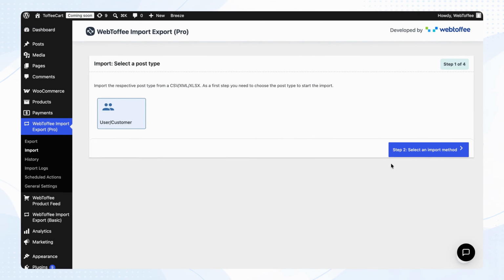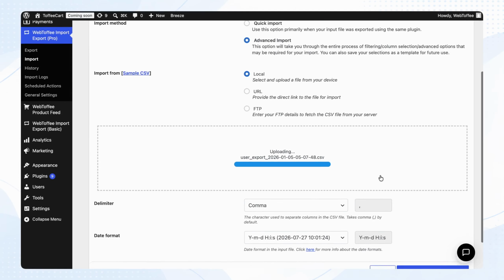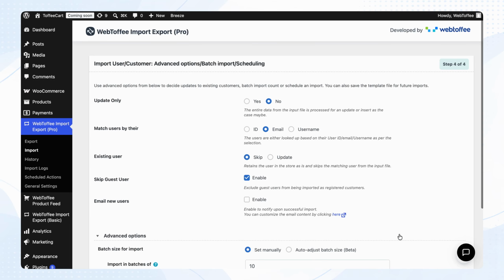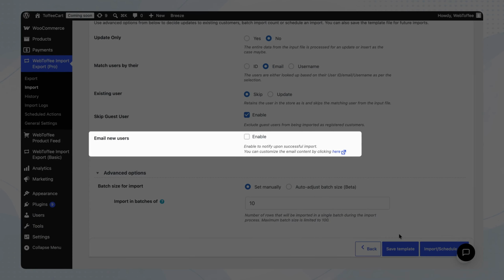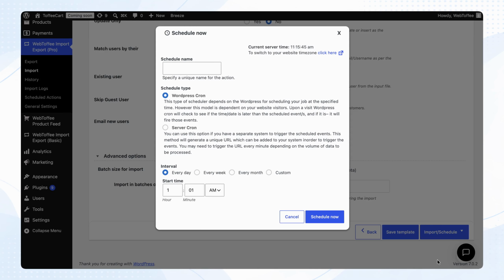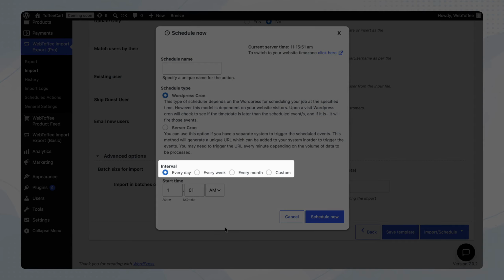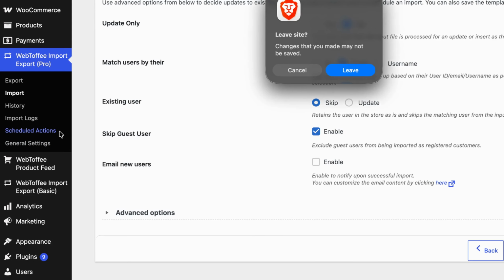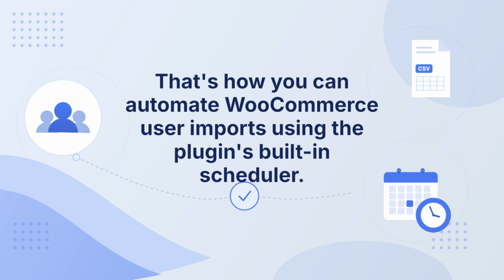How to Schedule WooCommerce User Imports Using the Built-In Scheduler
Need to import users into your WooCommerce store automatically at a specific time or on a recurring schedule? Instead of manually starting the same import repeatedly, you can automate it using the plugin’s built-in scheduler.

In this quick tutorial, we’ll show you how to schedule WooCommerce user imports using the WebToffee WordPress Users and WooCommerce Customers Import Export Plugin.

You’ll learn how to configure a user import, map the required user fields, set the import options, and schedule the process using the built-in WordPress Cron option. You’ll also see how to choose the import frequency and start time and manage the scheduled action from your WordPress dashboard.

By the end of this video, you’ll know how to automate WooCommerce user imports on a daily, weekly, monthly, or custom schedule.

What you’ll learn in this video:

- Starting a WooCommerce user import
- Selecting the import method and user data file
- Mapping user data columns
- Configuring user import options
- Scheduling the import using WordPress Cron
- Setting the import frequency and start time
- Managing scheduled user imports

Timestamps:

00:00 – Introduction
00:15 – How to start a WooCommerce user import
00:37 – How to map the user data fields
00:44 – How to configure the advanced options
01:03 – How to schedule the import using WordPress Cron
01:25 – How to manage scheduled actions
01:37 – Conclusion